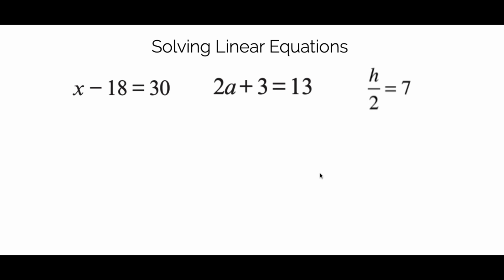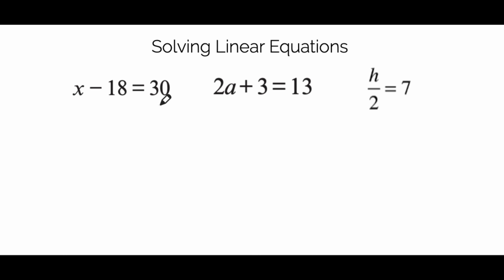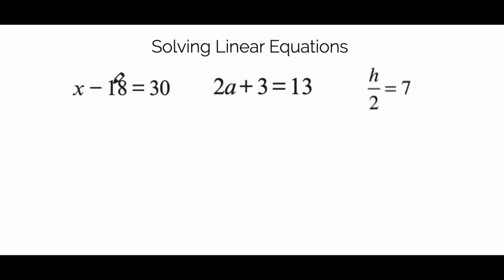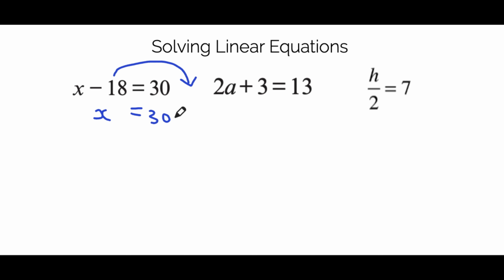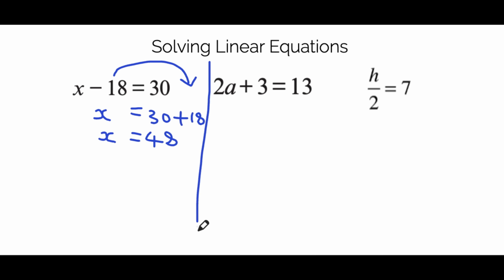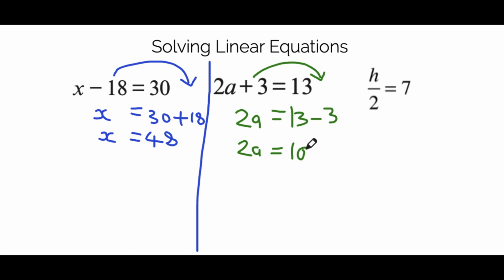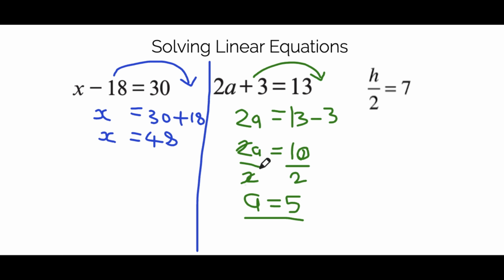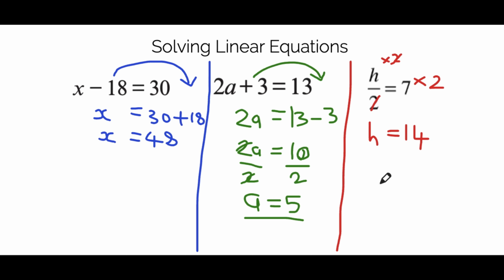How to solve linear equations - Maths Made Simple with Ms Gamu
solve linear equations the simple way.